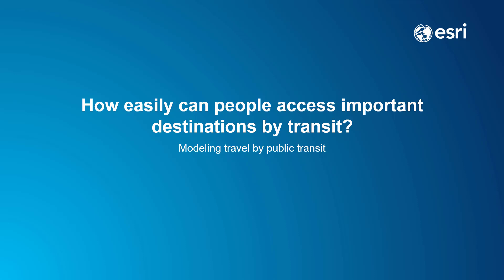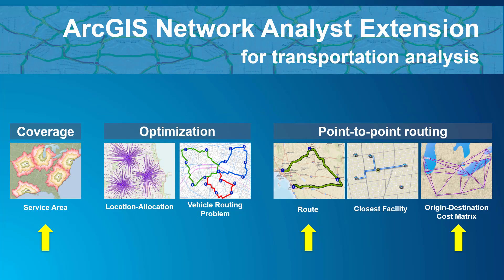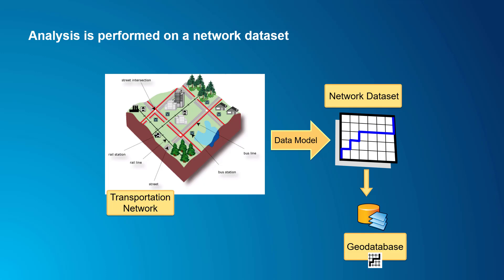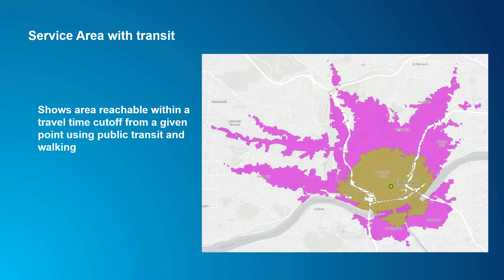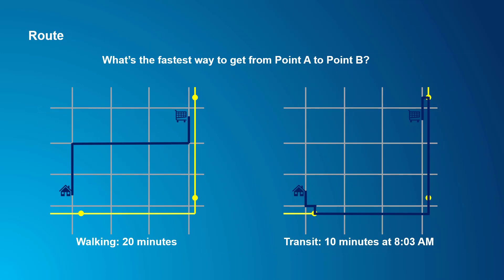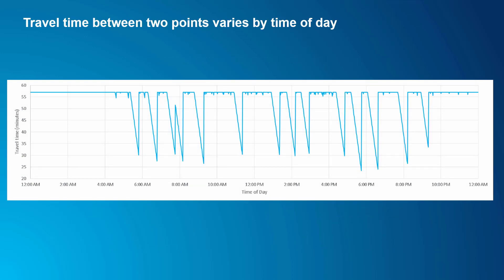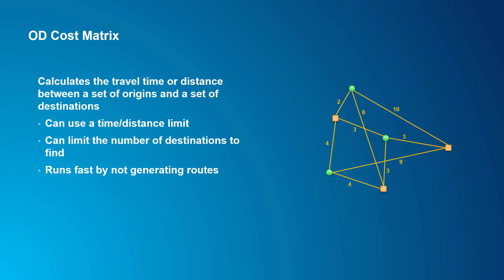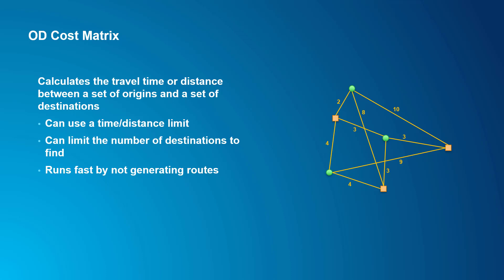Modeling Travel by Public Transit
Frequent, convenient transit service isn't useful if that service doesn't take you valuable destinations, like your job, your school, the grocery store, the doctor's office, the airport, etc. To determine how easily people can access important destinations by transit, we need to understand where the transit service goes.  If we can do that for an entire city, we can find out whether some areas have better access to important destinations than others, and we can use this information to understand other trends and to correct disparities.

This video provides an overview of the ArcGIS Network Analyst extension and discusses what it means to do network analysis with public transit data. We talk about the Service Area, Route, and OD Cost Matrix tools and about network datasets, and we explain how network analysis with transit data is different than ordinary analysis when you’re modeling driving or walking.